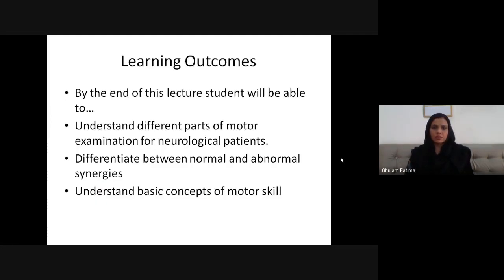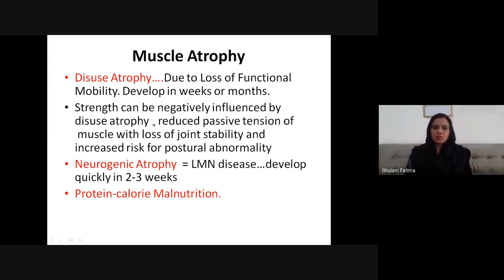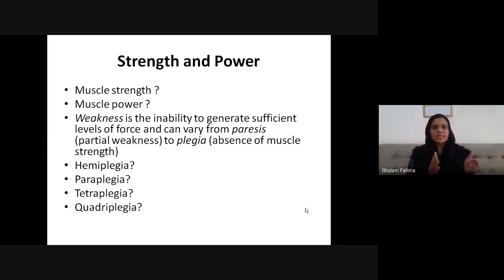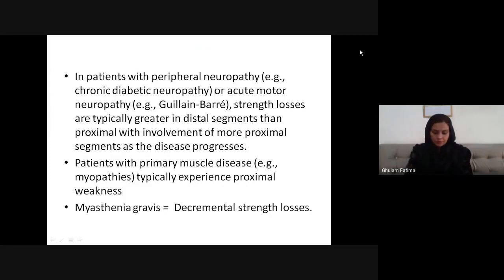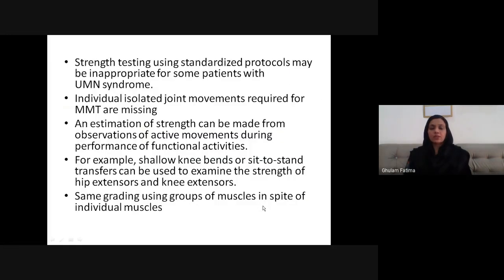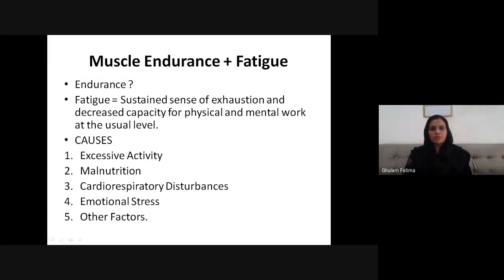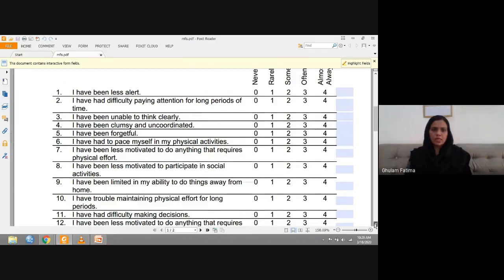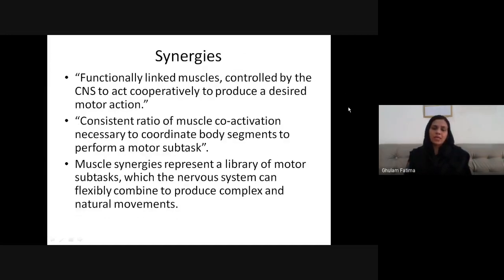Muscle Performance | University of South Asia | Digital Learning | Ghulam Fatima